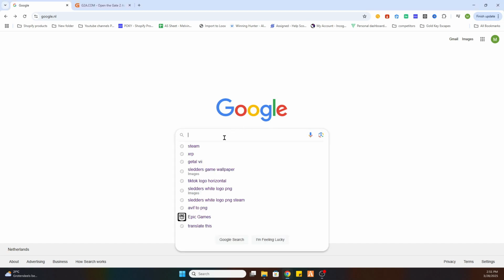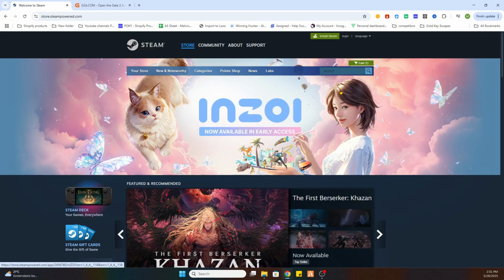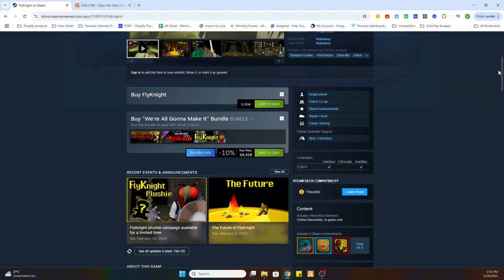How To Download FlyKnight on PC (Step By Step)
Want to download FlyKnight on PC and start playing? In this step-by-step guide, I'll show you exactly how to install FlyKnight on PC, whether you're using a desktop or laptop. Follow along and get FlyKnight running smoothly on your system today!

🔹 Learn how to download FlyKnight on PC
🔹 Discover how to install FlyKnight on PC
🔹 See how to play FlyKnight on PC
🔹 Find out how to download FlyKnight on a laptop

In this tutorial, we will guide you through the FlyKnight PC download process so you can start playing right away. Whether you're gaming on a desktop or laptop, this method will work for you!